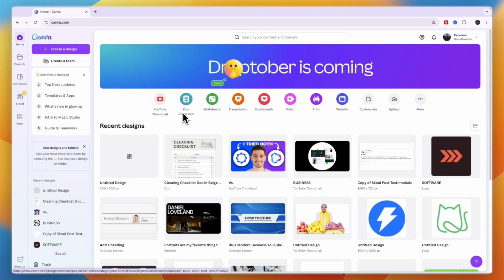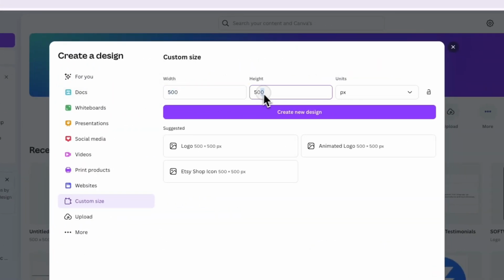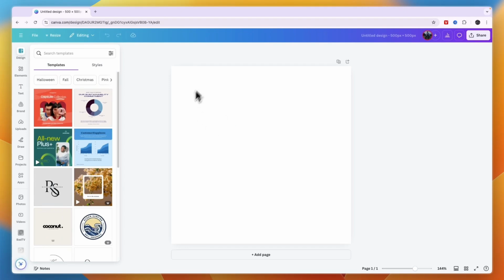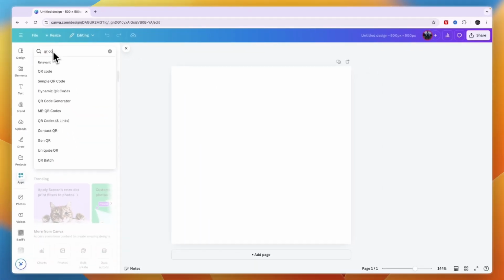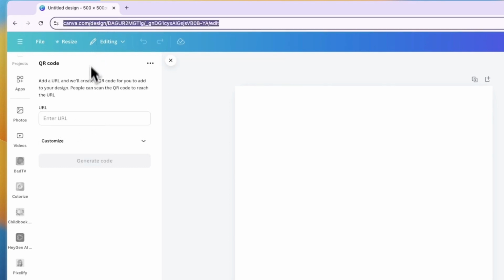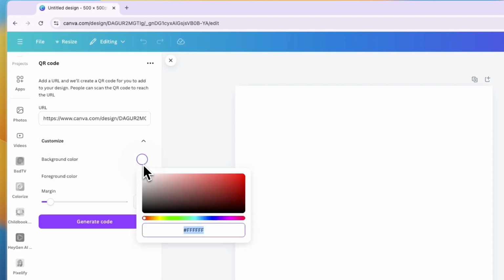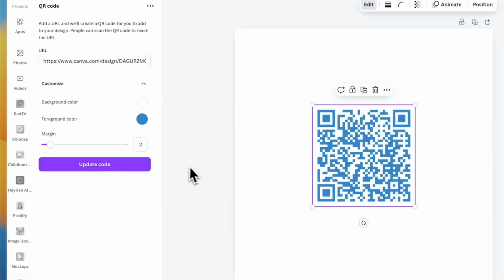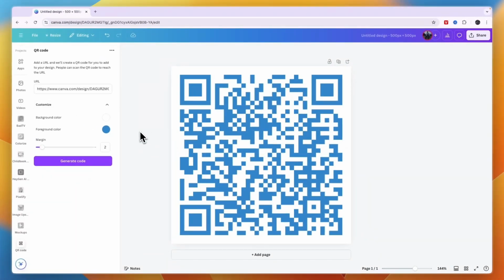How to Create QR Code in Canva - Step by Step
In this video I'll show you how to Create QR Code in Canva.